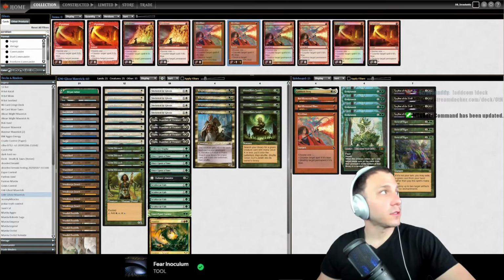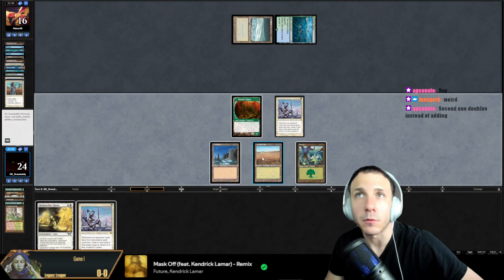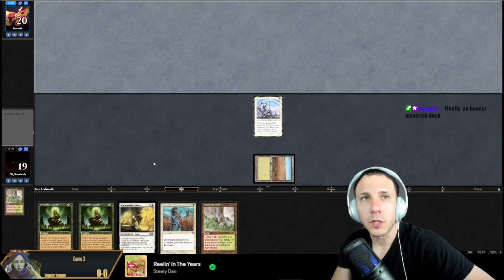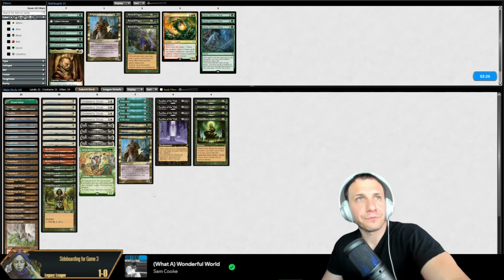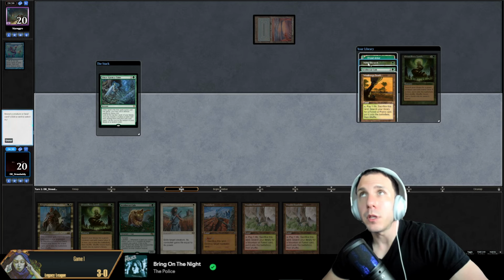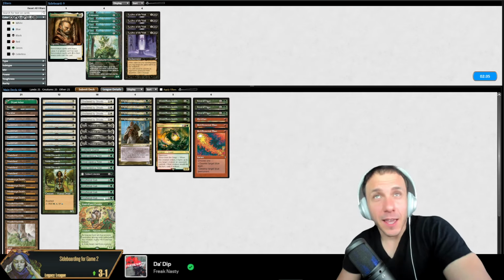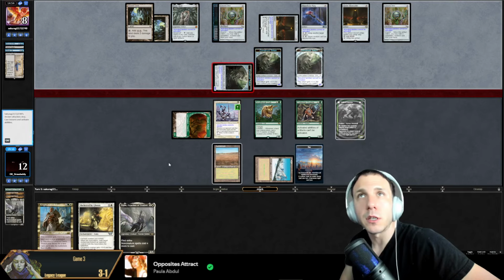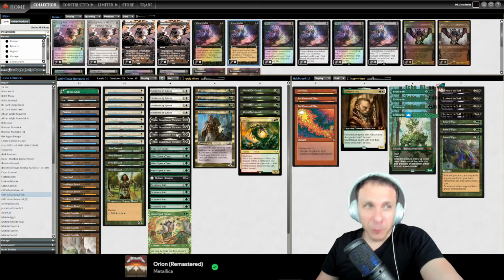Mana Tax With a Clock | Cat Maverick | Legacy League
0:00 Deck Tech
11:58 Nadu
41:31 UBr Reanimate
57:40 The Epic Gamble
1:11:15 UB Reanimate
1:24:16 Jewel
1:44:51 Recap